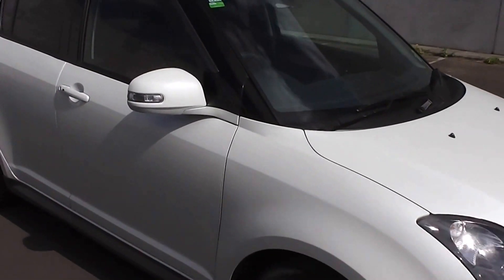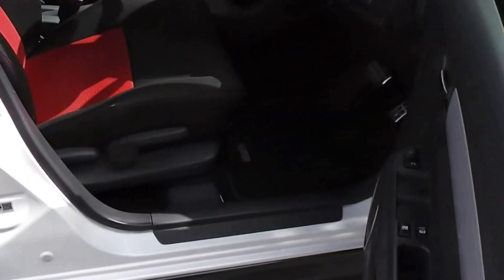Suzuki Swift Sport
2007 Suzuki Swift Sport 5 door hatch powered by a 1600cc engine and automatic transmission. Located in Palmerston North, New Zealand at Peter Day Motors.